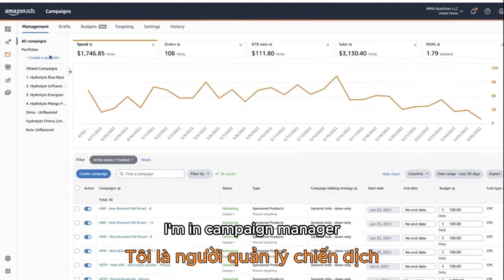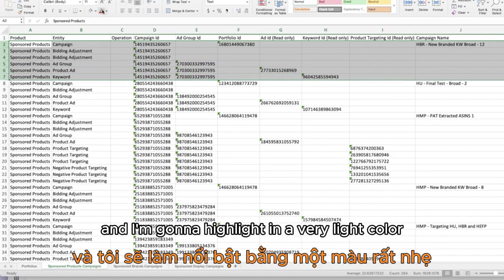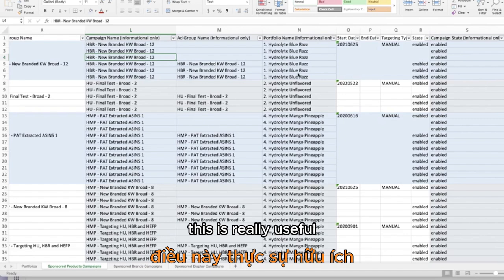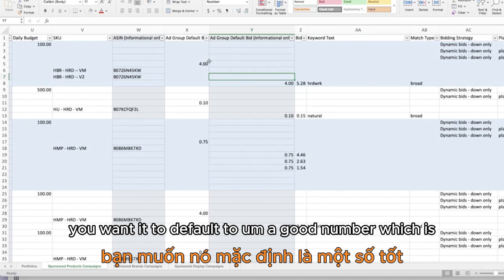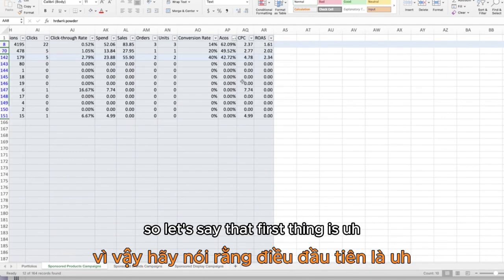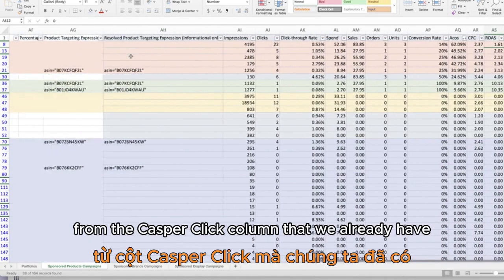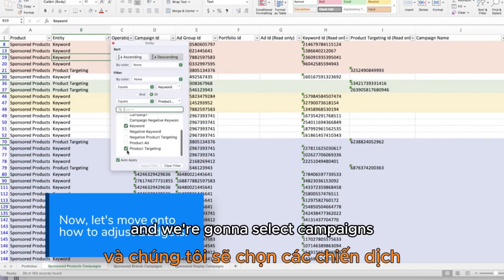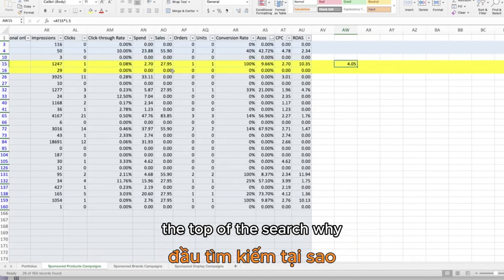NÂNG CAO HIỆU SUẤT BÁN HÀNG:BÍ QUYẾT HIỂU VÀ TỐI ƯU GIÁ THẦU CHO AMAZON PPC|CHAP 7-AMAZON PPC MATSER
Hôm nay, chúng tôi sẽ tiết lộ những bí quyết giúp bạn Nâng Cao Hiệu Suất Bán Hàng với kỹ năng Hiểu & Tối Ưu Giá Thầu cho Amazon PPC! 🚀
Tại sao bạn nên xem video này?
Hiểu và tối ưu giá thầu là yếu tố then chốt giúp bạn:
📈 Tăng doanh thu bán hàng: Biết cách đặt giá thầu hợp lý giúp sản phẩm của bạn xuất hiện nhiều hơn và tiếp cận đúng đối tượng khách hàng.
💰 Tiết kiệm chi phí quảng cáo: Tối ưu hóa giá thầu giúp bạn chi tiêu hiệu quả hơn, giảm thiểu lãng phí ngân sách quảng cáo.
⚡ Nâng cao hiệu suất PPC: Tối ưu giá thầu đúng cách sẽ cải thiện thứ hạng quảng cáo, tăng cơ hội bán hàng.
Trong video này, chúng tôi sẽ hướng dẫn bạn từng bước từ cơ bản đến nâng cao:
🔹 Hiểu rõ về giá thầu Amazon PPC: Cách hoạt động và các yếu tố ảnh hưởng đến giá thầu.
🔹 Phương pháp chỉnh sửa giá thầu hiệu quả: Cách thay đổi giá thầu dựa trên hiệu suất và mục tiêu kinh doanh.
🔹 Chiến lược tối ưu hóa giá thầu: Những mẹo và kỹ thuật giúp bạn tối ưu hóa giá thầu để đạt kết quả tốt nhất.
Cảm ơn bạn đã xem video! Hãy áp dụng ngay những bí quyết này và chờ đón kết quả tuyệt vời nhé!
👉Link đăng ký để nhận code giảm giá tại đây:
1. Đăng ký Brand với USPTO.
2. Đăng ký LLC
3. Bảo hiểm Amazon Insurance dành cho tài khoản sellers.
4. Warehouse 3PL bao gồm lưu kho và giao lastmiles cho khách hàng cuối.
1. Helium10 có code giảm giá lên đến 70% duy nhất tại SKY BROS.
2. Jungle Scout luôn có code giảm giá lên đến 60% duy nhất tại SKY BROS.
3. Phần mềm yêu cầu Amazon refund các khoản tiền đã tính toán sai & làm thất thoát cho sellers giúp cho sellers lấy lại những khoản tiền mà Amazon đã đánh cắp/làm mất của mình. Đặc biệt, phần mềm sẽ audit miễn phí cho sellers.
4. FBA EXCEL : phần mềm tối ưu quảng cáo & Tổng hợp hơn 4000 influencer tại Mỹ.